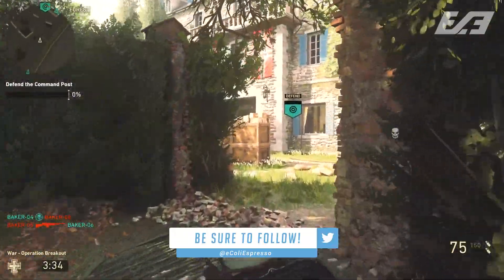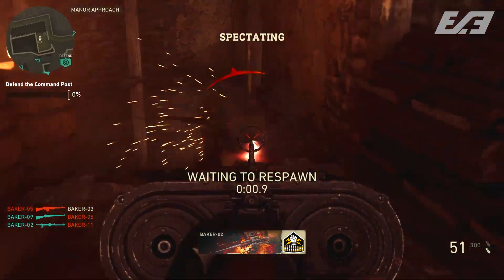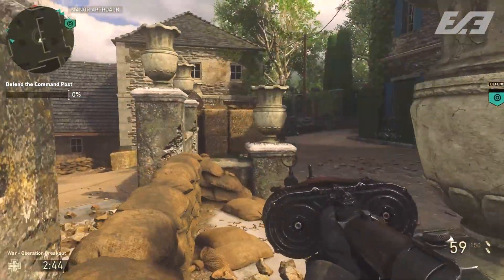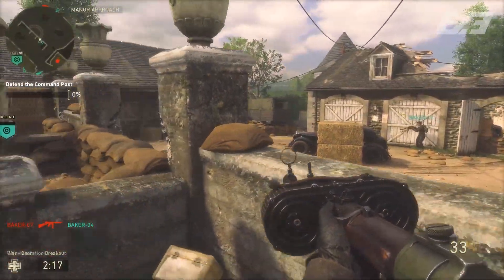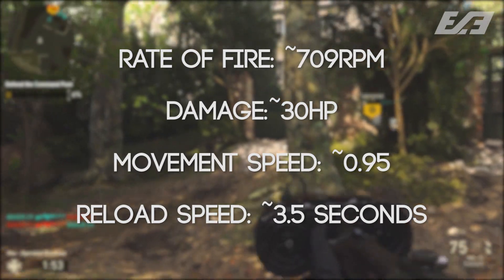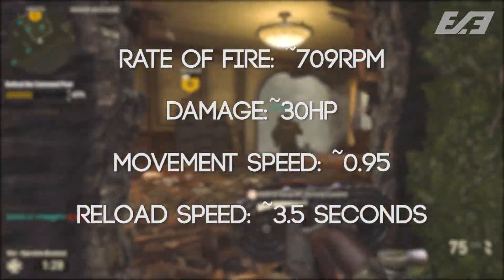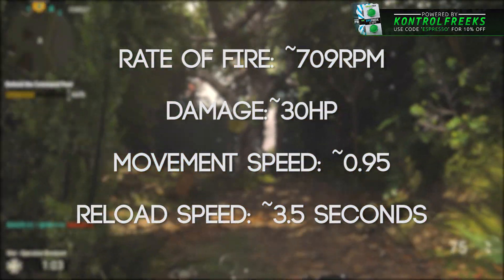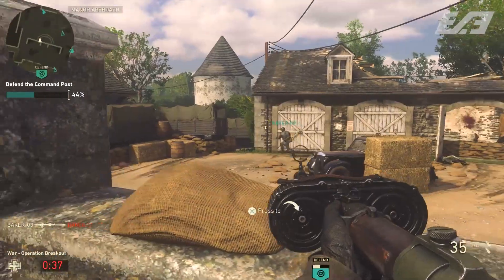75 ROUNDS And A TON OF POWER In WORLD WAR 2! (MG15 Weapon Showcase)